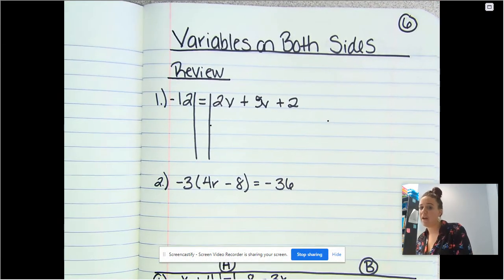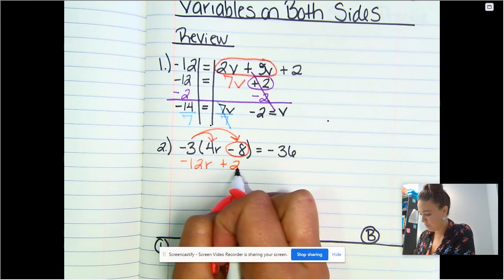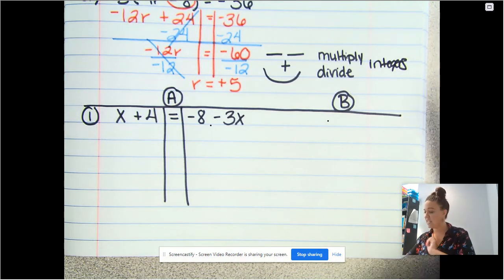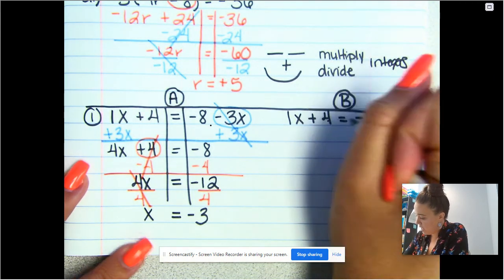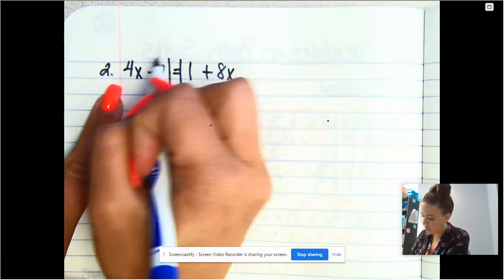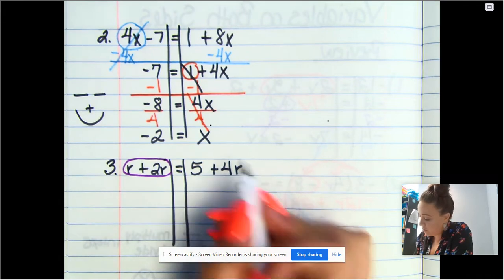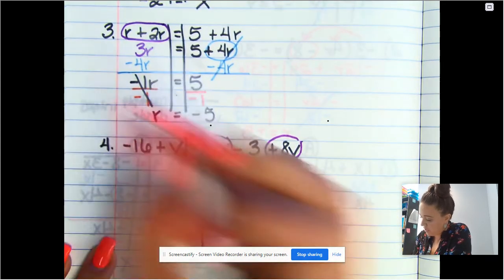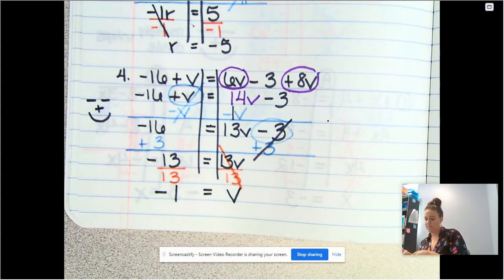Variables on Both Sides